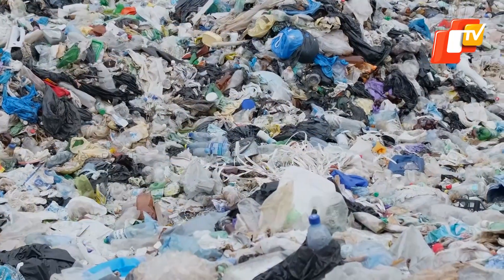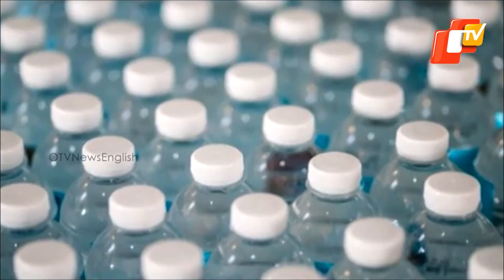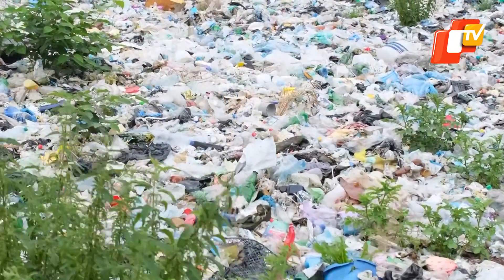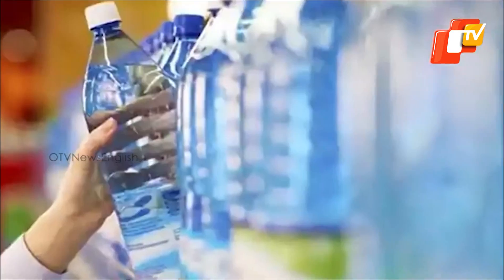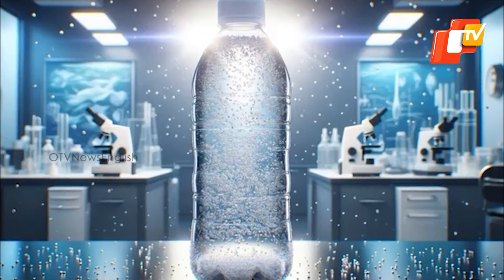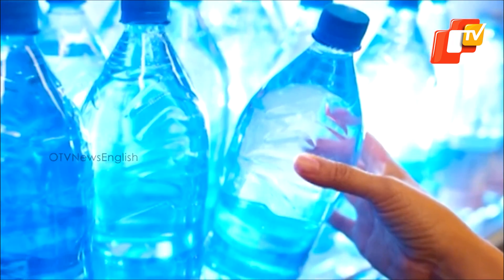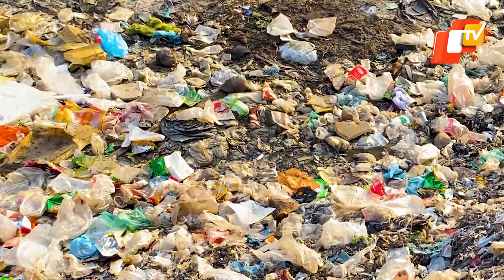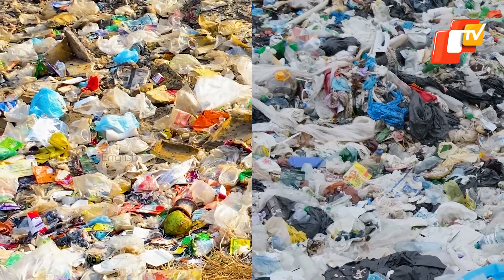World Earth Day 2024: Researchers Develop New Method To Tackle Polythene Waste | Planet Vs Plastic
World Earth Day 2024: Researchers Develop New Method To Tackle Polyethythene Waste | Planet Vs Plastic